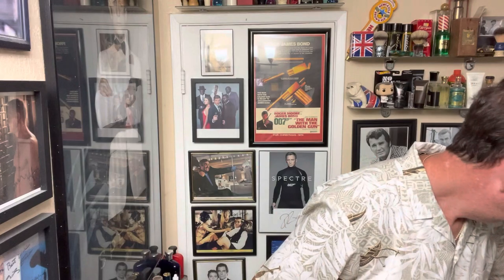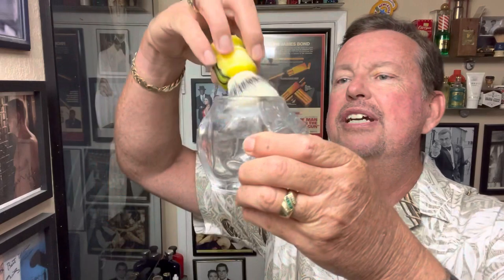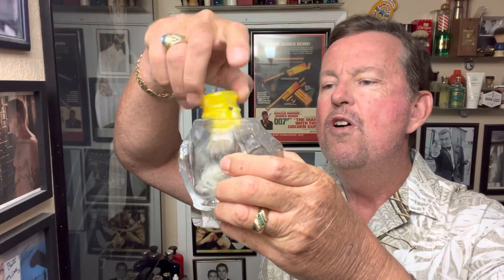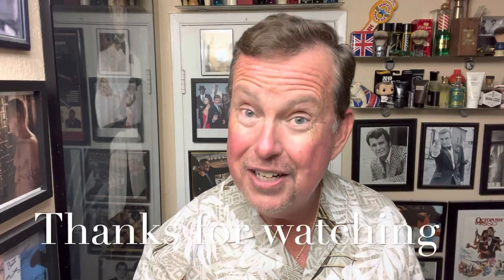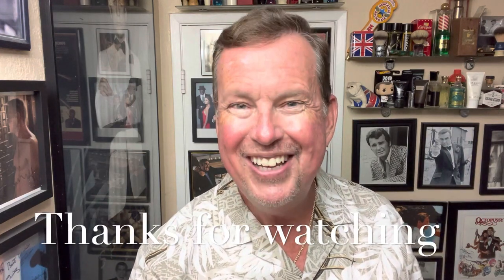Rex Envoy with a Feather Blade, Panta Rei’s - Paradigma Soap & Aftershave, & Simpson Chubby 2 LE.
Trying out for only the 2nd time, the Rex Envoy Razor from Razor Emporium.
Trying for the 1st time -Paradigma Soap and Aftershave from Panta Rei in Italy.

Coffee Mug-

Brush- Simpson Chubby 2 LE
Shave Soap - Paradigma
Razor - Rex Envoy
Blade - Feather
Aftershave - Paradigma